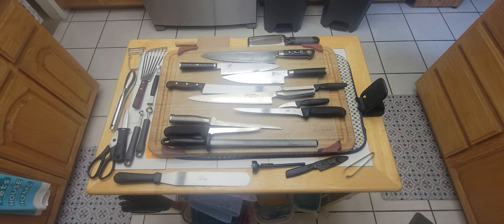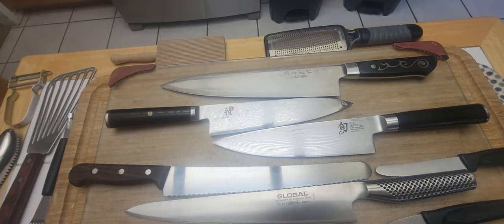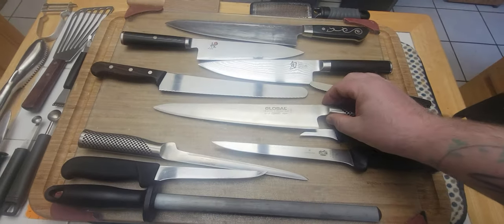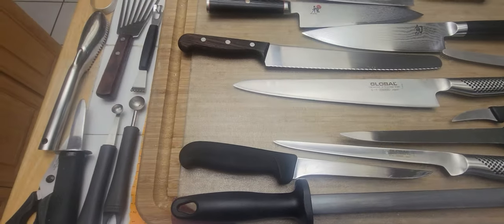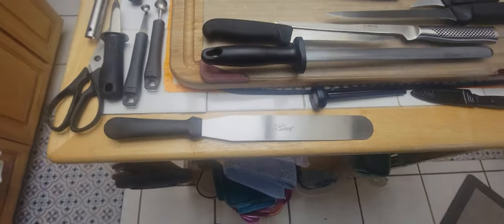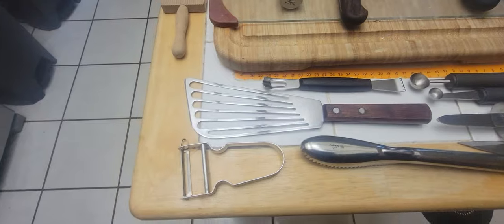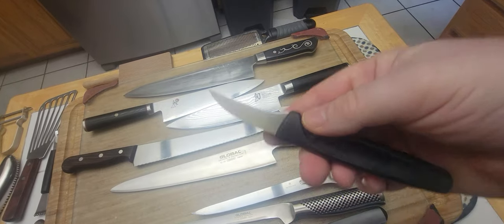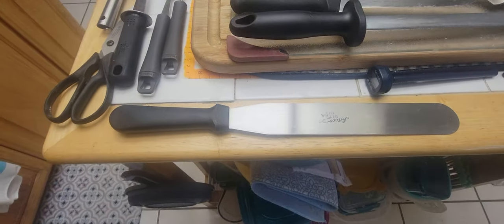Chef's Knives - Picking The Right Knife - Knife Skills - Lesson | Chef Hugh MacIntyre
Picking the correct knife Knife
Cooking lessons